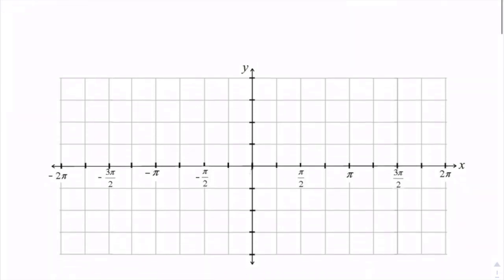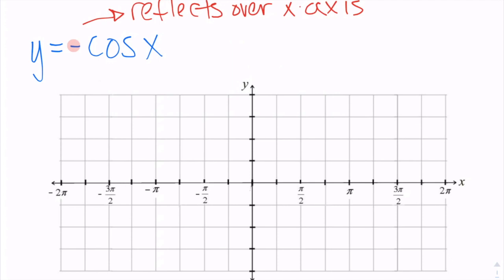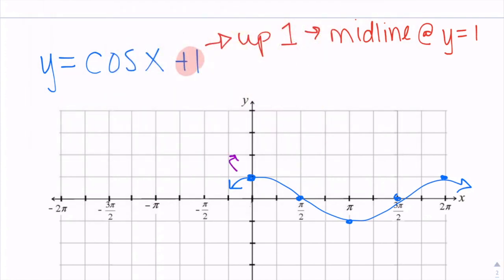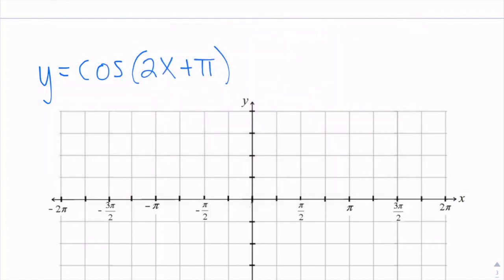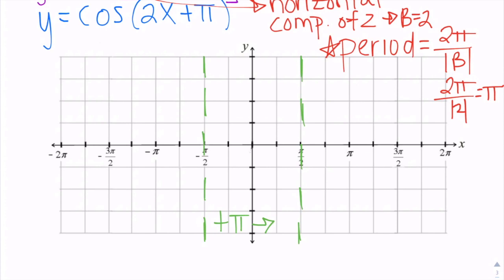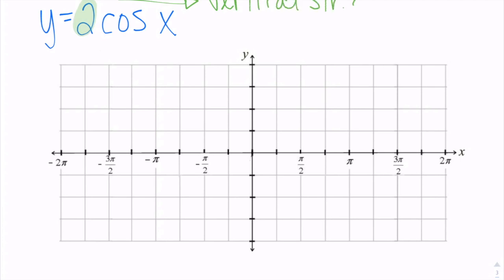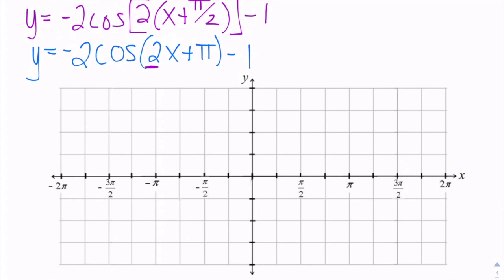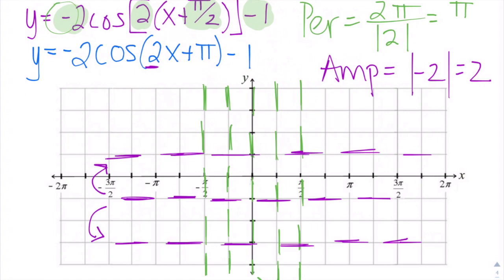Graphing Cosine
- Graphing cosine with transformations